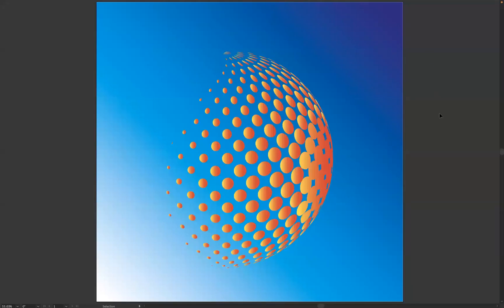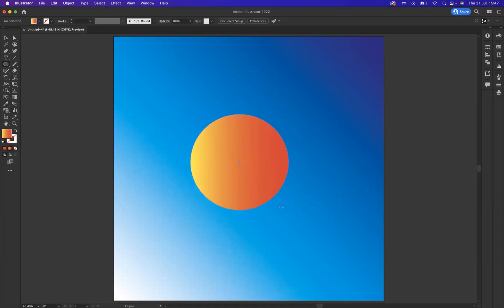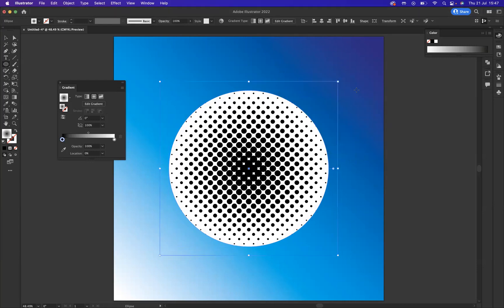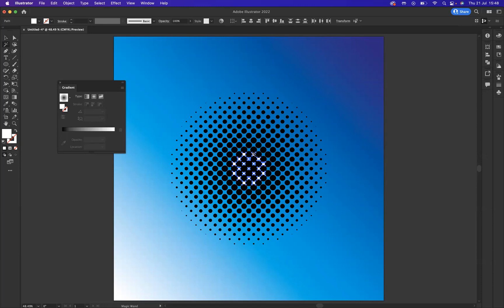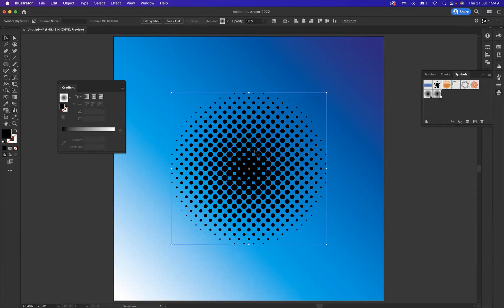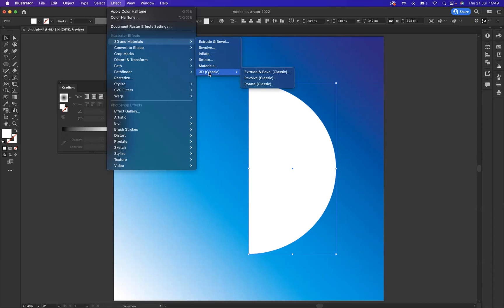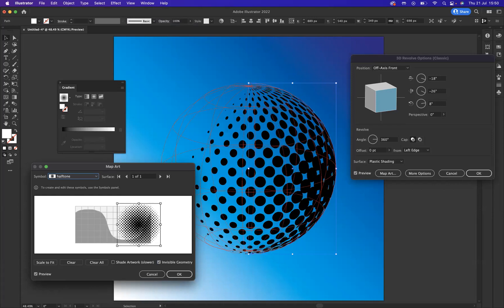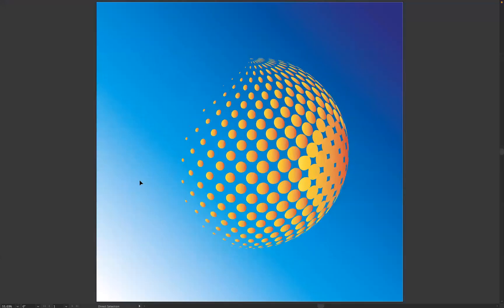How to create halftone sphere - Adobe Illustrator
Best School For Visual Communication

Creative Adobe Illustrator Techniques
Adobe Illustrator is a powerful vector graphics programme used to create logos, illustrations, and artwork. With the right knowledge and techniques, you can unlock Adobe Illustrator's full potential to produce stunning visuals with ease. In this article, we'll explore some of the creative methods available in Adobe Illustrator that will help you take your work to the next level. We'll discuss how understanding and utilising core tools like the Pen Tool, Shape Tools, Colour Picker, Brush Tool, and Gradients can benefit your workflow.

Vector drawing
Vector drawing is a great tool for creating artwork in Adobe Illustrator. It allows users to create precise lines and shapes from simple points and paths that can be manipulated to create complex images. Vector graphics are composed of mathematical equations which allow them to be resized without losing their resolution or quality, making them ideal for use in logos, illustrations, and more.

When it comes to vector drawing, mastering the Pen Tool is essential. This tool can be used to draw lines with curves by manipulating anchor points along the path. Additionally, Brushes can also be used to add texture and intricate details into your vector drawings as well as different Stroke effects like gradient fills or dashed outlines. Working with Gradients is another technique that enables you to add realistic shading and lighting effects while using colour overlays helps enrich your illustrations with vibrant hues and tones.

Shapes & paths
Adobe Illustrator is a powerful vector graphics software used by graphic designers and artists. One of the most commonly used features in Illustrator is creating shapes and paths. Shapes are the building blocks that help create graphical elements like logos, icons, illustrations, and more. Paths allow you to draw freeform lines or curves with various strokes and fills.

Creating simple shapes such as squares, circles, polygons, stars, and spirals can be done quickly using the shape tools found in Illustrator's Toolbar. You can also add points to an existing shape to change its overall design without affecting any other parts of the artwork.

Blending colours & textures
Adobe Illustrator is a powerful software programme that allows users to create beautiful works of art. One creative technique in particular is blending colours and textures. With this method, users can combine different hues, shades and tints to create dynamic pieces of artwork.

To start, the user should select two or more objects on their canvas. They then have the option to blend them together using either the Blend Tool or The Appearance Panel. The Blend Tool provides a smooth transition between objects while the Appearance Panel will give users more control over how they want their artwork to look by letting them adjust each object's individual properties such as shape, colour and texture.

Filters & effects
Filters and effects are two key elements of Adobe Illustrator that can provide users with a wide range of creative options. Filters in particular can be used to add texture, lighting, distortion, or other special effects to an image.

Symbols & styles
Symbols and styles are two of the most powerful features within Adobe Illustrator. Symbols allow users to easily create multiple instances of a vector object while retaining the same look and feel. This feature is especially useful when creating logos, icons, or other design elements that are often used throughout a project. Styles also provide an efficient means for quickly changing the appearance of objects in Illustrator.

From basic fills and outlines, to complex gradient effects, styles eliminate the need to manually adjust each individual element of a design. Both symbols and styles can be saved with a document as “graphic styles” which allows for easy access when working on projects across multiple platforms or devices.

Layers are an essential part of Adobe Illustrator. Working with layers can help you organise and create complex artwork. When working with layers, it's important to think of them like a stack of paper - each layer is placed one on top of another. To access individual layers, you can use the Layer panel which displays all your artwork in order from bottom to top. You can move a layer up or down by clicking and dragging it within the Layer panel.

To make changes to each layer, simply double-click on the layer in the Layers panel and select its properties such as opacity or blending mode. This allows for greater control when creating complex artwork as you can adjust any aspect of an individual layer without affecting other elements within that artwork.